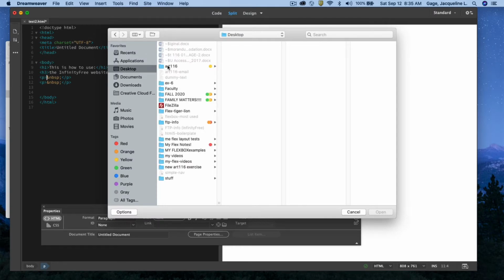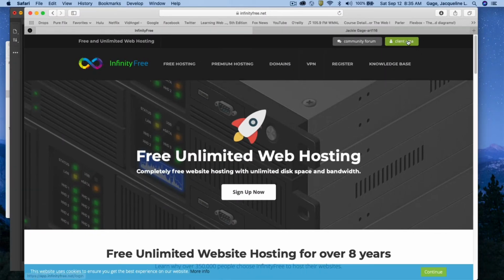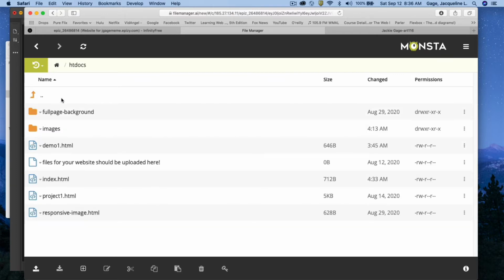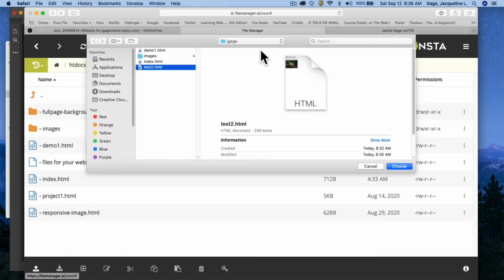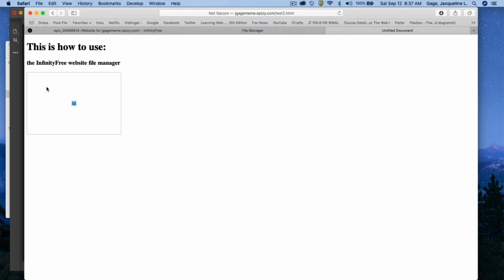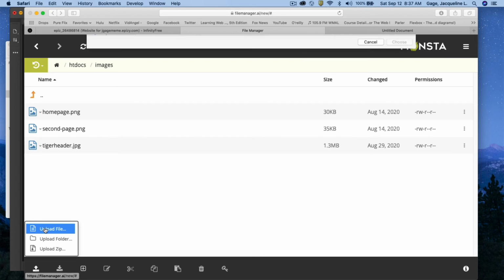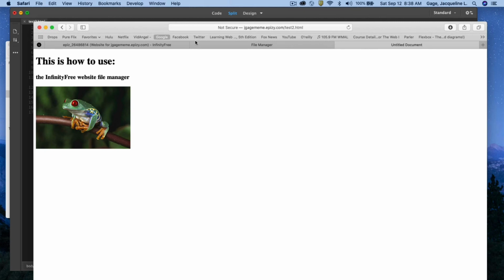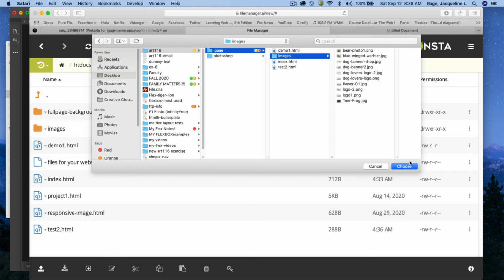InfinityFree file manager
How to use the InfinityFree file manager